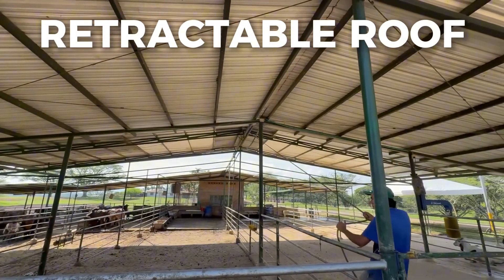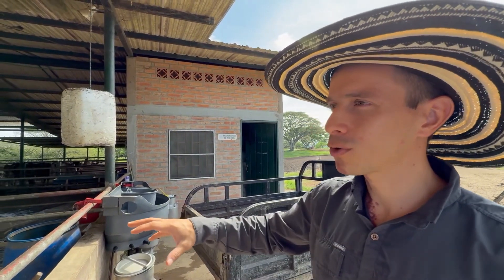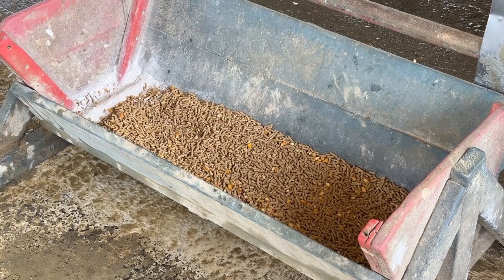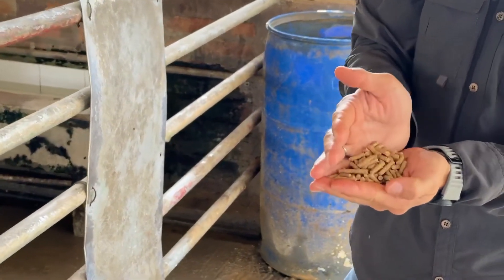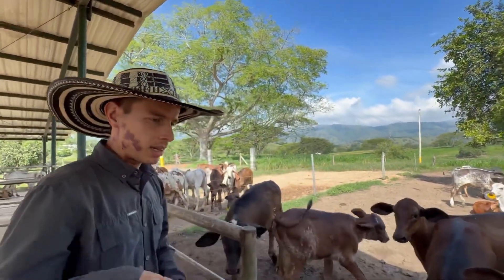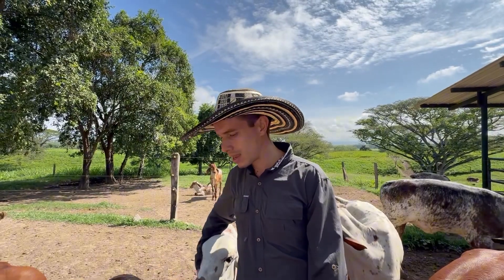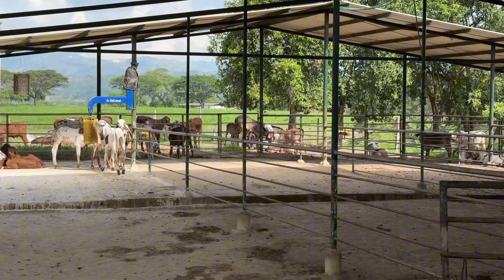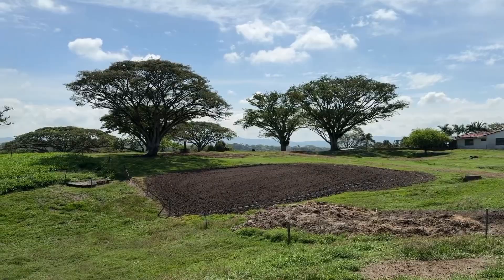COMPREHENSIVE MANAGEMENT OF GIROLANDO HEIFERS AND GYR BREEDING BULLS - EL EMPEDRADO 🇨🇴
Welcome to Hacienda El Empedrado, a family-owned farm in Colombia specializing in milk production and genetic improvement of Gir and Girolando cattle. In this video, we explore the sustainable practices and genetic advancements that have established this farm as a leader in the sector.

📍 Location: Colombia
🐄 Herd: Milk production with Gir and Girolando cattle, renowned for their longevity and efficiency.
🥛 Production: F1 cows producing over 50,000 liters of milk during their lifetime, utilizing simple and effective grazing systems.

💡 Innovations:

Cloning the Sansao Bull: The first clone of the world's most significant Gir breed bull, democratizing high-level genetics.
Pre-calving management: Use of corn silage and balanced diets to prevent hypocalcemia and improve transitions.
Grazing systems: Rotational management of star grass and strategic supplementation to optimize productivity and animal health.
🌱 Sustainability: Reforestation and the use of communal areas to ensure animal comfort.

Discover how Hacienda El Empedrado blends tradition, technology, and strategic management to achieve outstanding results in genetics and milk production.